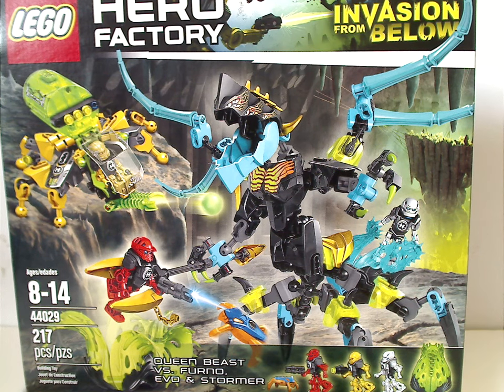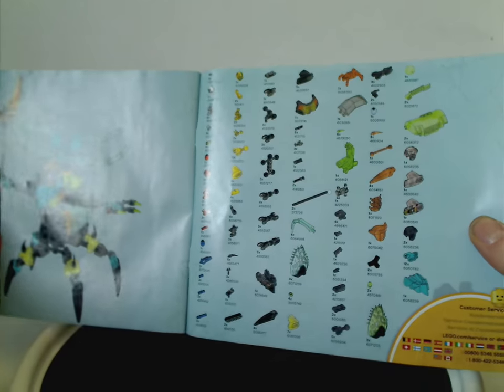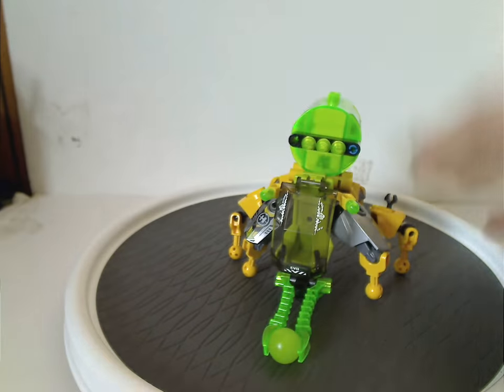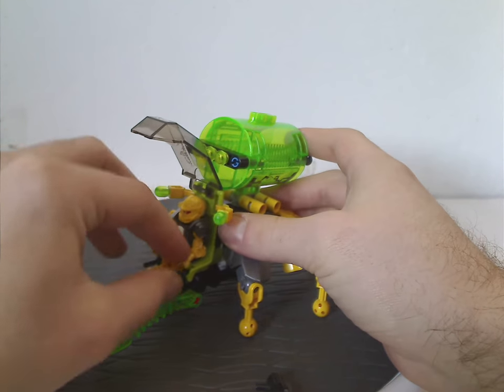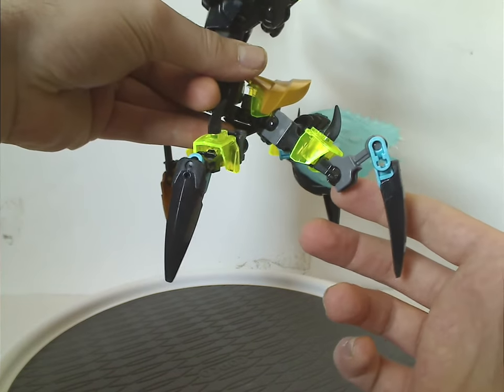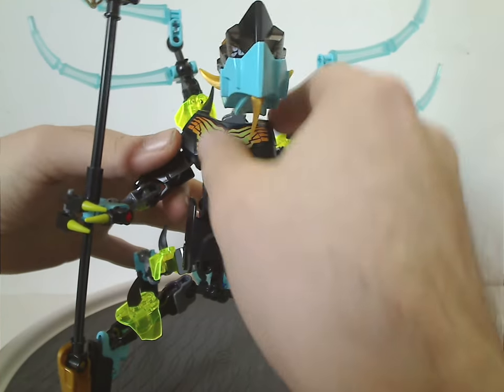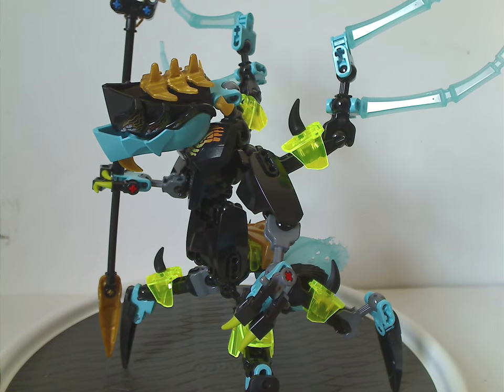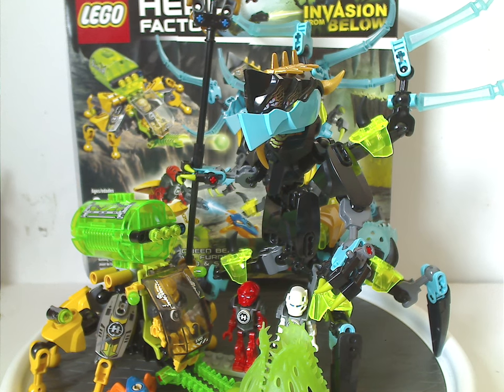Lego Hero Factory Review: Invasion from Below: Queen Beast vs. Furno, Evo & Stormer 2014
my last Lego Hero Factory Review Ever. What's next?